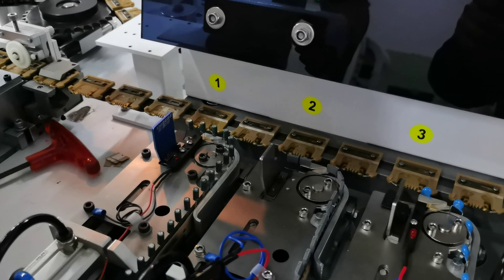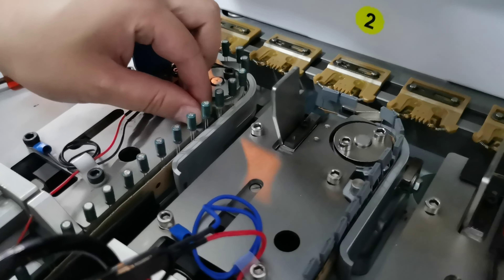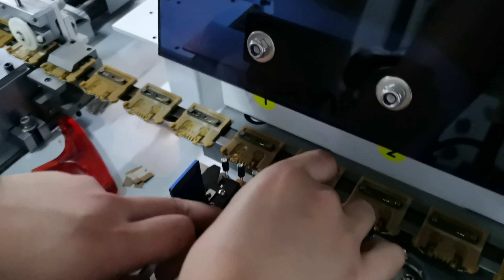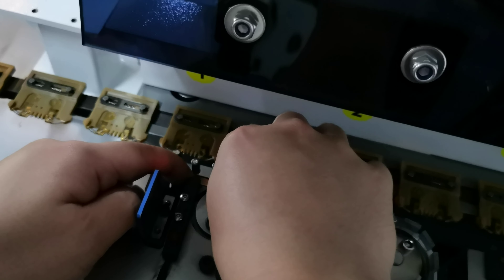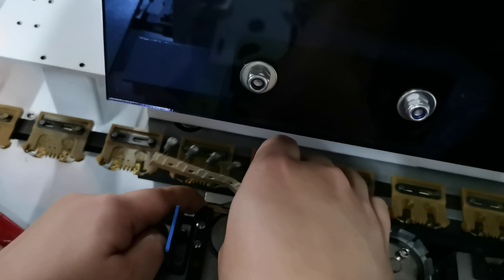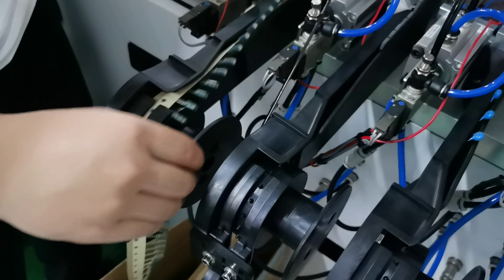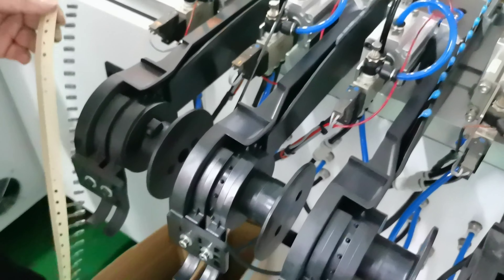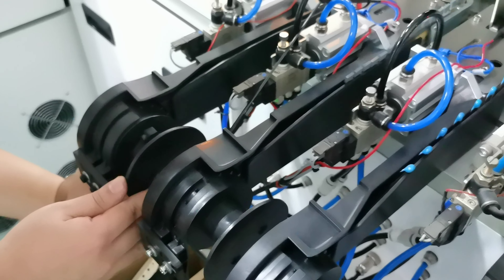radial unload component